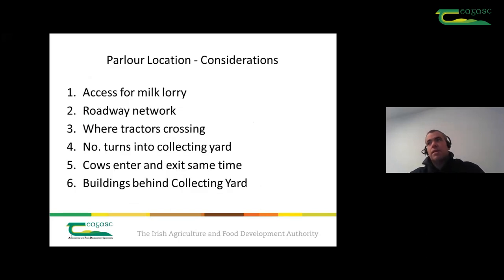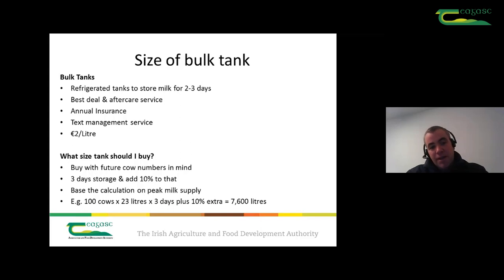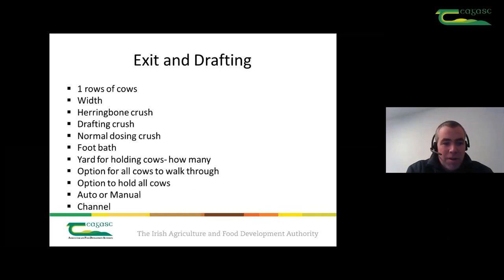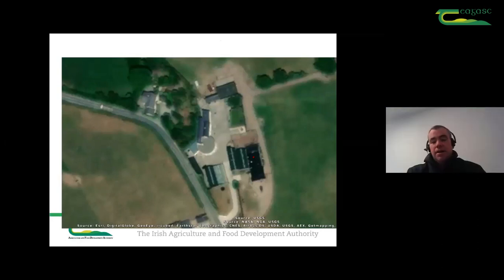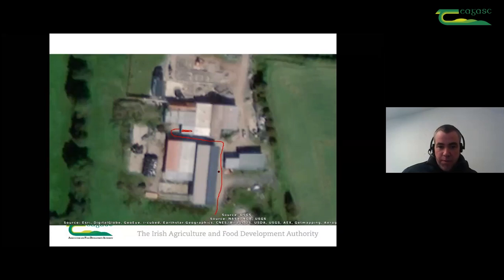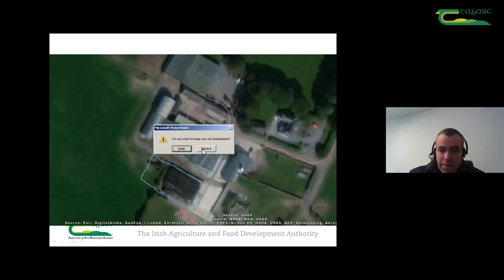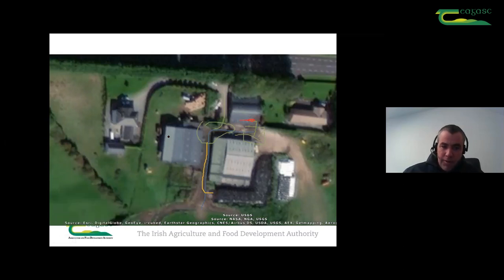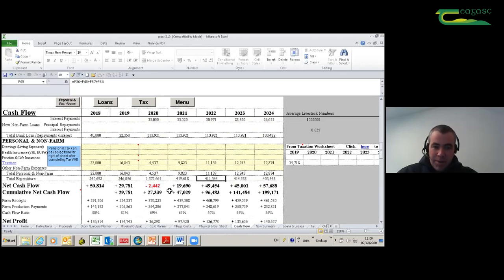Let’s Talk Dairy Webinar - Farmyard infrastructure design and building a capital budget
On the latest episode of the Let's Talk Dairy Special Series - Thinking about Dairy Farming, get the basics right webinar which took place on Monday, 7 December, Stuart Childs, Teagasc Dairy Specialist and Patrick Gowing, Teagasc Dairy Expansion Specialist focused on areas around designing a suitable farmyard infrastructure to suit your enterprise and building a capital budget.